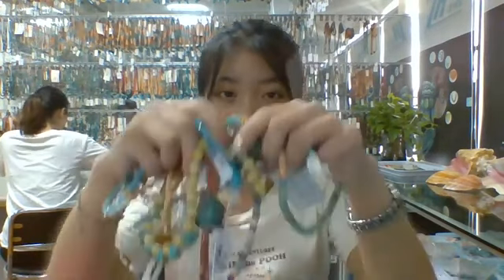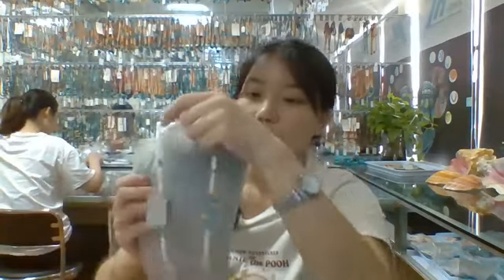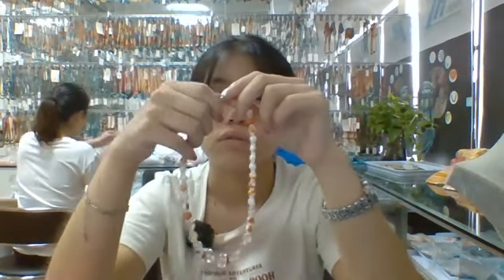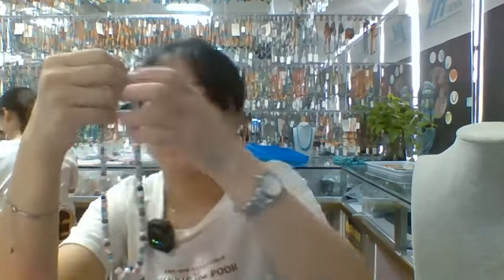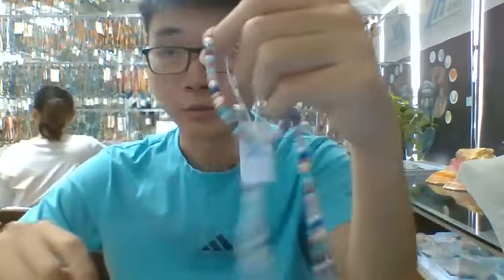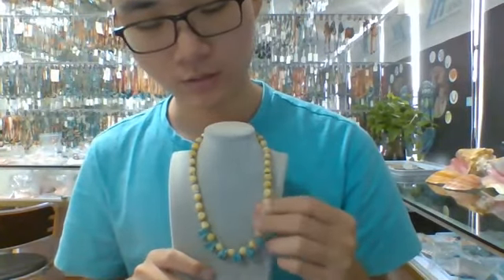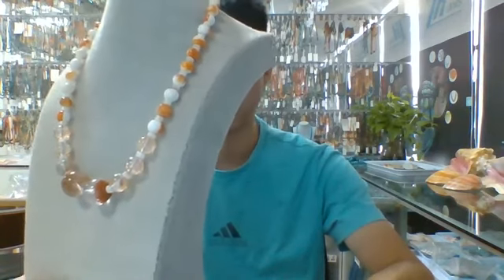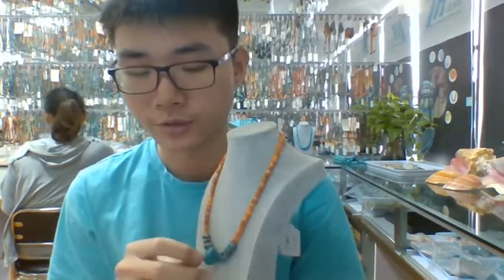20230824 -04 Golden brown Amber Necklace bracelet earring jewelry set Smooth Uncut Gemstone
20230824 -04 Golden brown Amber Necklace bracelet earring jewelry set Smooth Uncut Beautiful Gemstone Beads handmade Gemstone Set